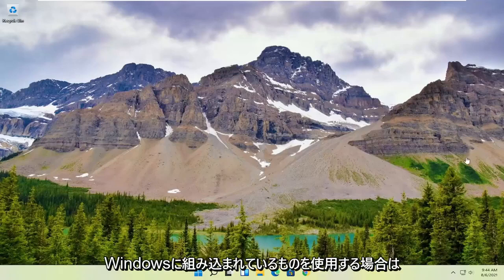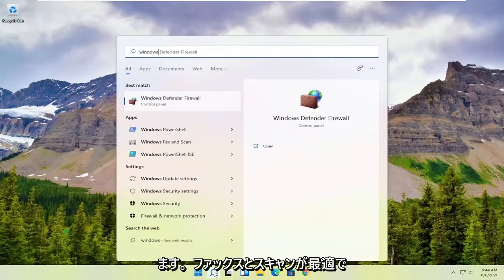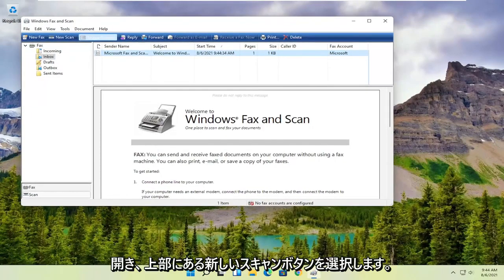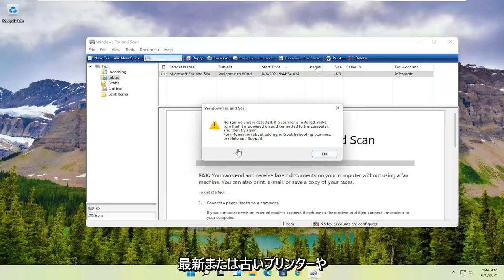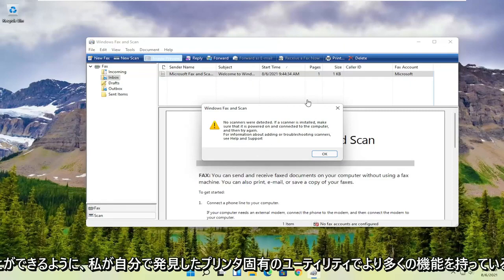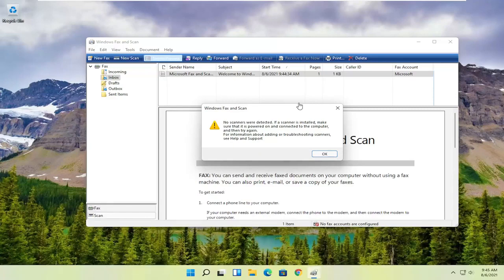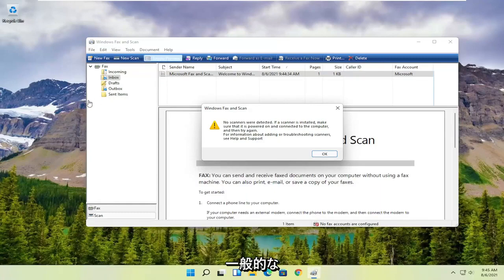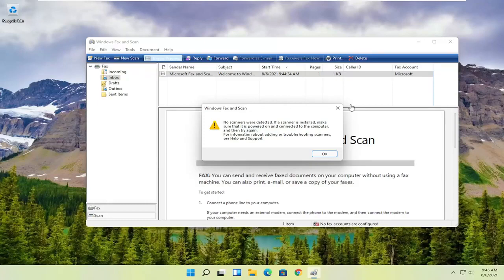プリンターからWindows11コンピューターへのドキュメントのスキャン[チュートリアル]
プリンタからラップトップにスキャンする方法の問題は難しい場合があります。また、スキャンは非常に単純に見えるため、質問したくありませんが、この領域で少し支援が必要になる場合があります。

しかし、心配しないでください！プリンタからラップトップにドキュメントをスキャンしようとすると、不必要にイライラする可能性があります。

このチュートリアルで対処する問題：
Windows11スキャンドキュメント
ドキュメントをPDFウィンドウにスキャン11
ドキュメントウィンドウをスキャンする方法11
ドキュメントプリンターコンピューターをスキャンする
スキャンドキュメントプリンターhp
ブラザープリンターからコンピューターにドキュメントをスキャンする
キヤノンプリンターからコンピューターにドキュメントをスキャンする
Epsonプリンターでドキュメントをスキャンする
キヤノンプリンタースキャンドキュメント、
ドキュメントブラザープリンターをスキャン
HPプリンターからコンピューターにドキュメントをスキャンする
プリンタからコンピュータへのドキュメントのスキャン

このチュートリアルは、Windows 11、Windows 10、Windows 8 / 8.1、Windows 7オペレーティングシステムを実行しているコンピューター、ラップトップ、デスクトップ、およびタブレットに適用されます。すべての主要なコンピューターメーカー（Dell、HP、Acer、Asus、Toshiba、Lenovo、Samsung、Huawei）で動作します。